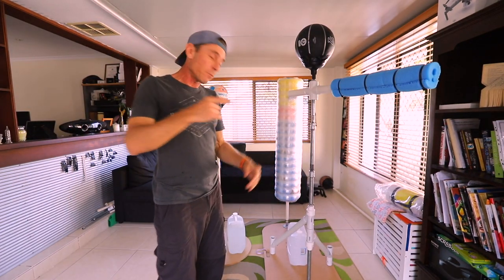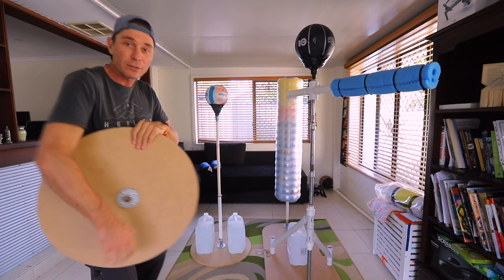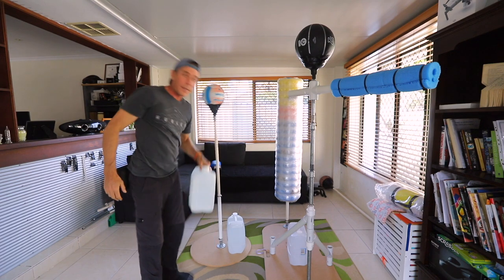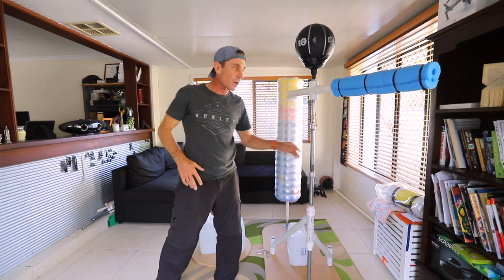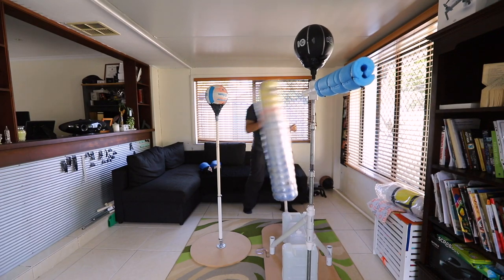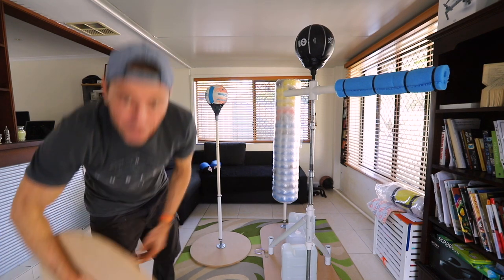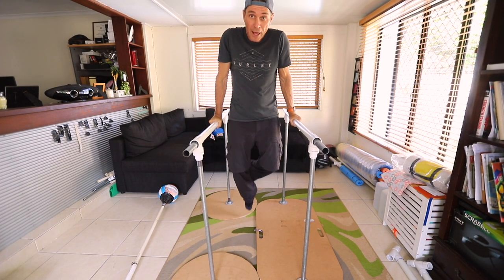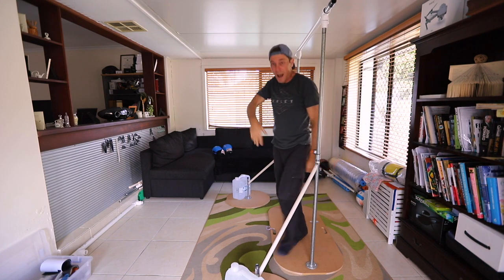DIY Punching Bag Platforms Compared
Two types of punching bag platforms compared: dual and single. For all the up-to-date details on this and other projects go Make sure to subscribe and turn on the bell so that you don't miss out on upgrades and new builds!